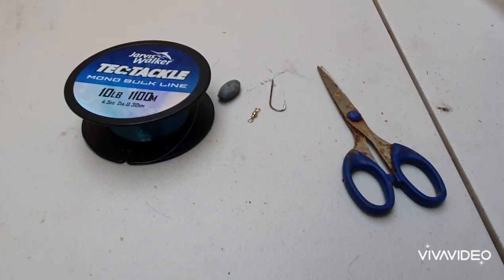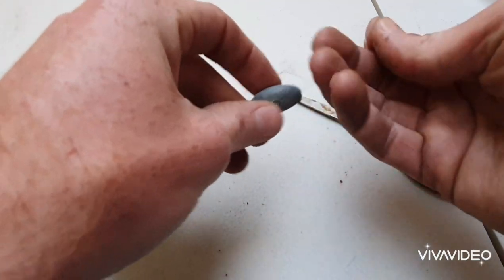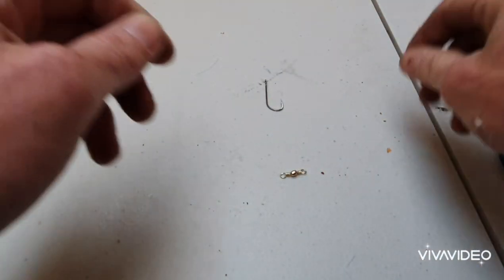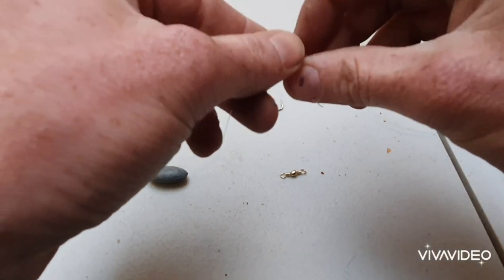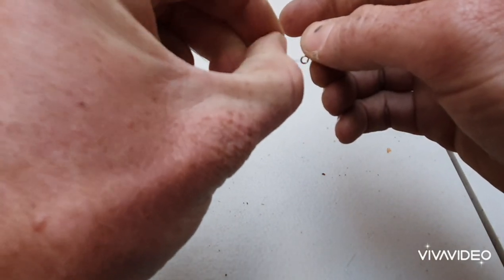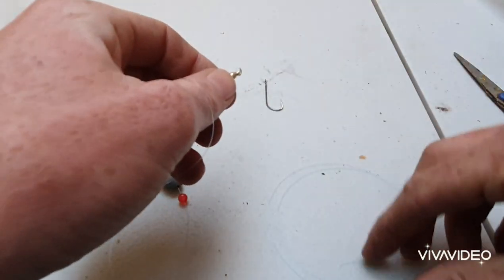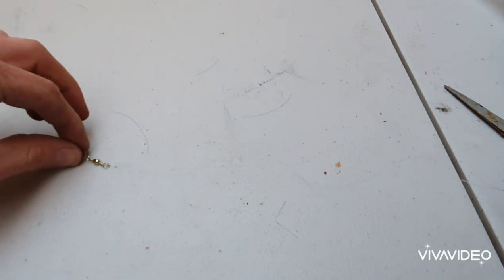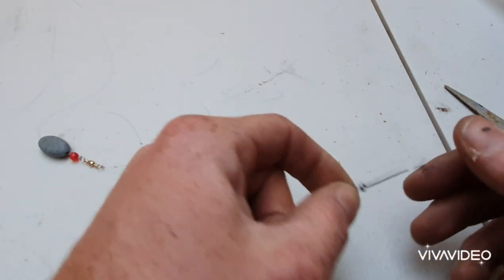Fishing for Bream - Running Sinker Rig.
In this video I'm showing how I personally rig up to catch Bream of all species.

Happy Fishing!